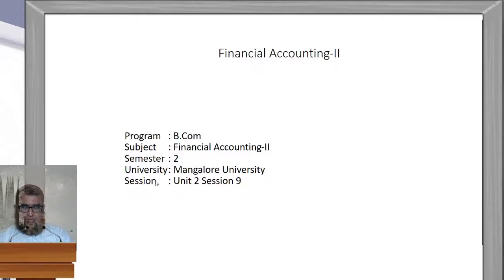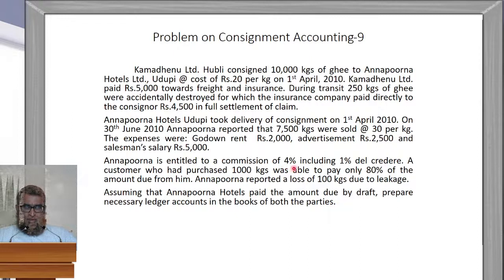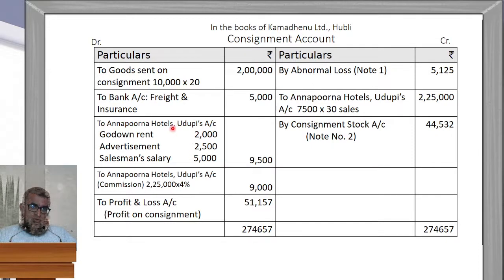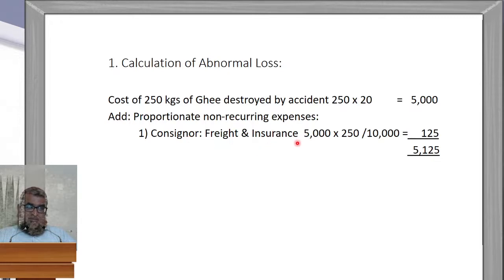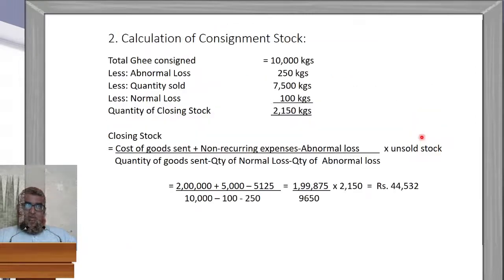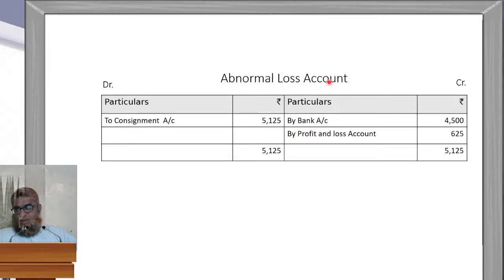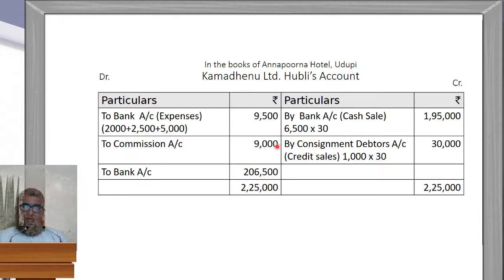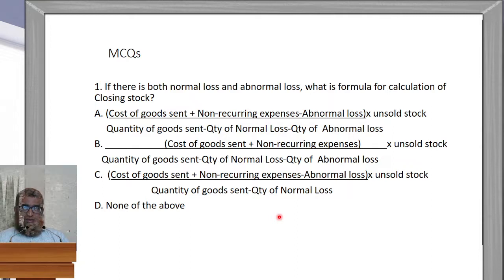Consignment Accounting: Session 9